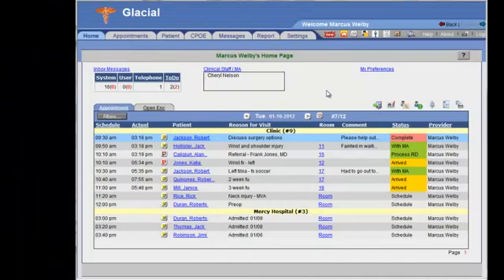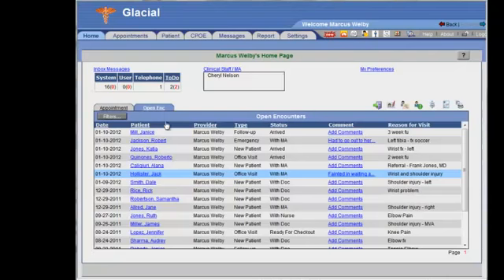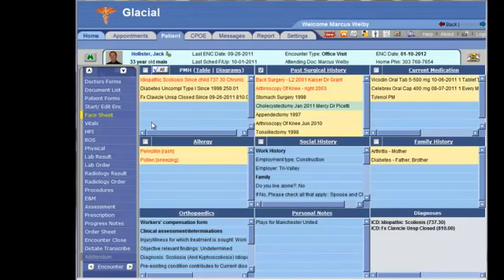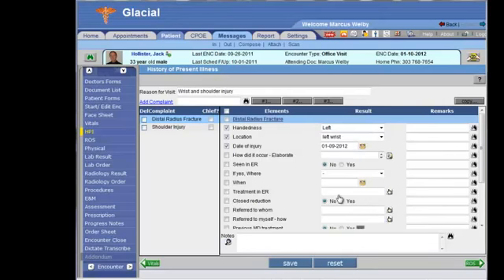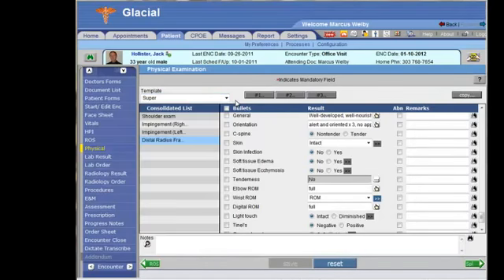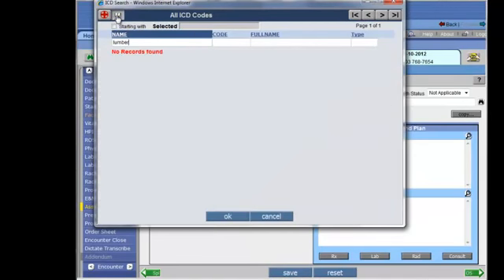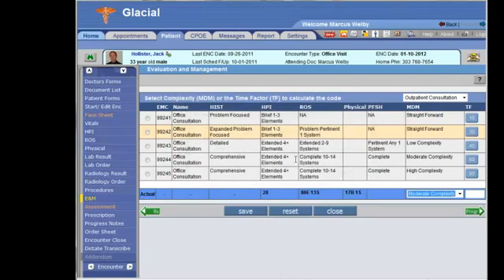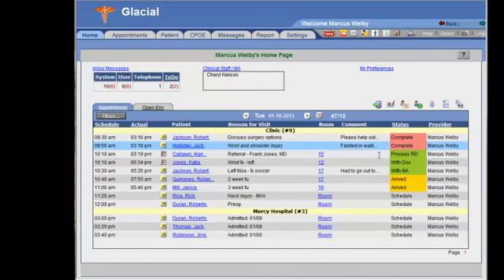"Orthopedic EMR Software" For Orthopedic Physicians